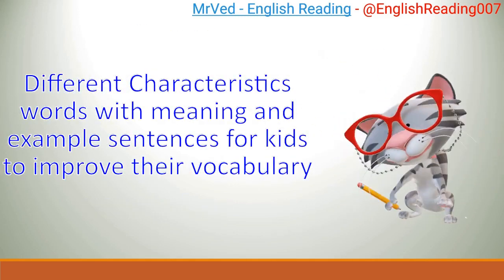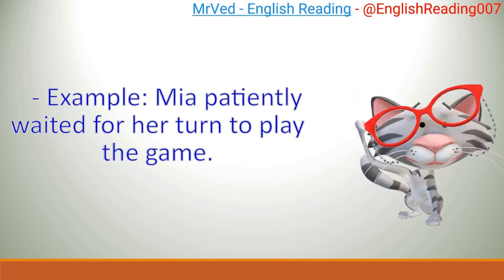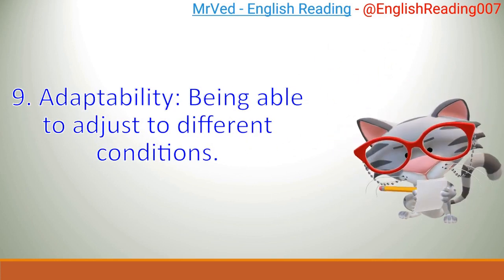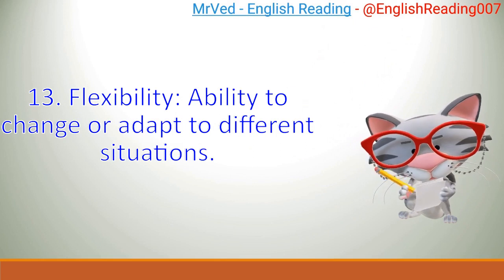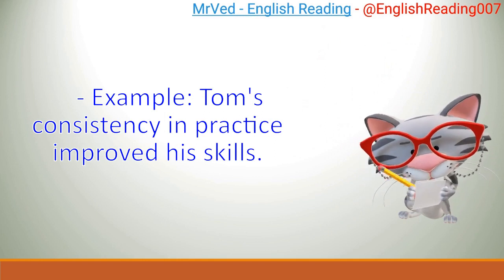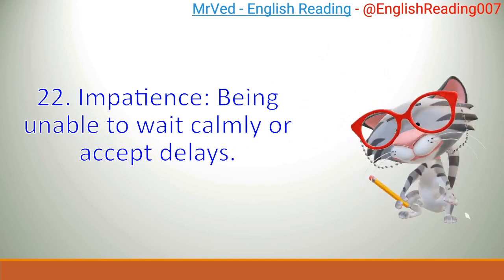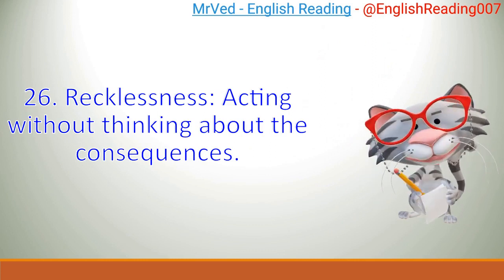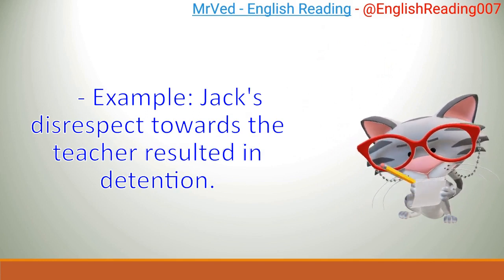Different Characteristics words with meaning and example sentences for kids to improve vocabulary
keyword-
3 LETTER WORDS reading
Sentences
Alphabets
Reading practice for kids
Phonics
Sight Words
Spelling words
Reading comprehension
Reading for grade 1
Kids reading
English reading
Grammar
Science
Math